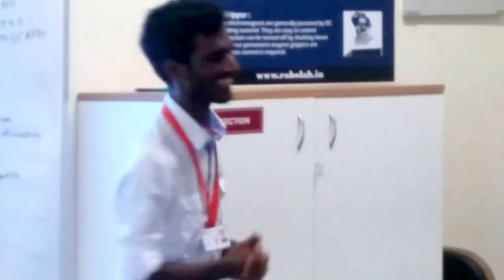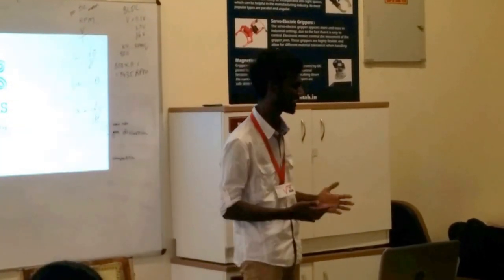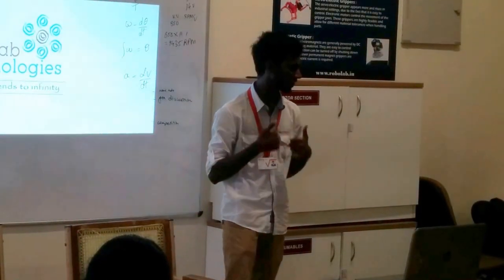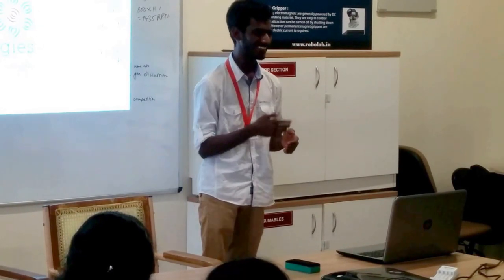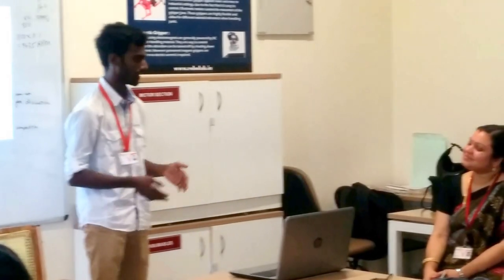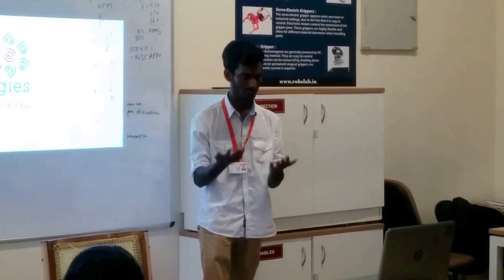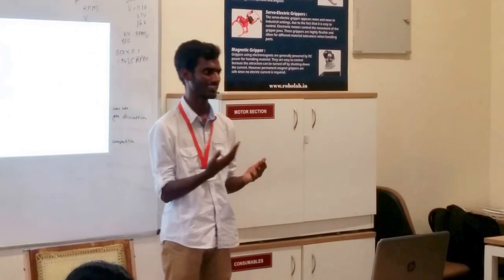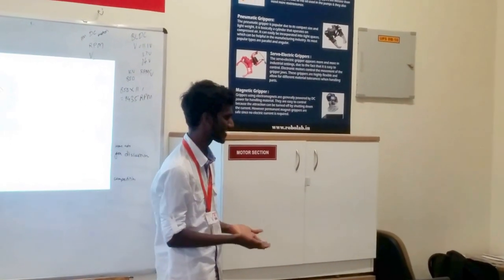Student Testimonial MVJCE Robolab Asif Sheikh